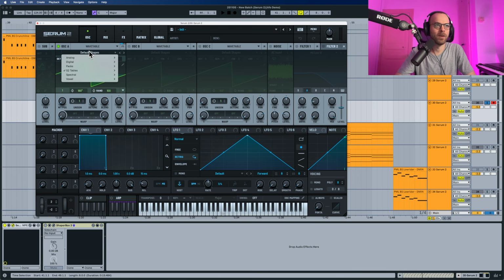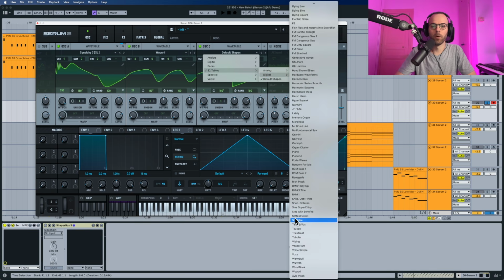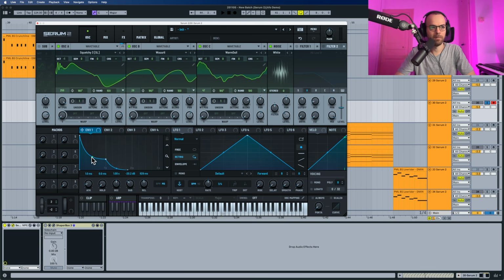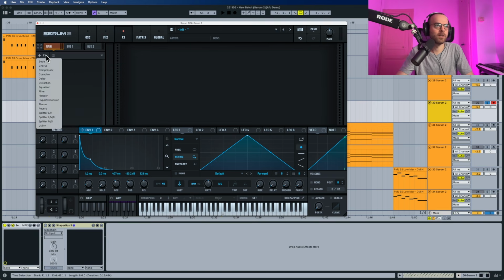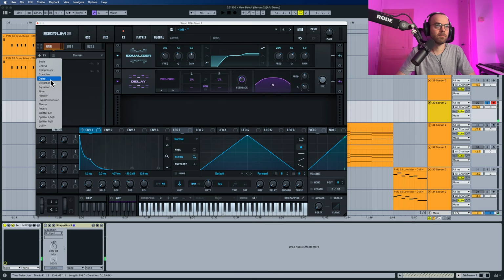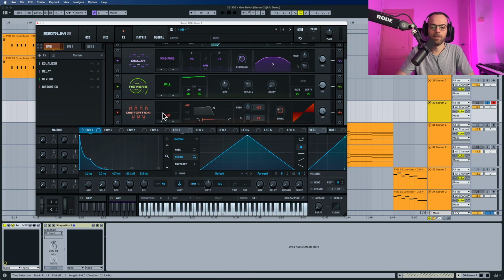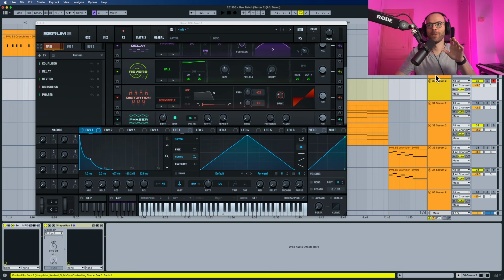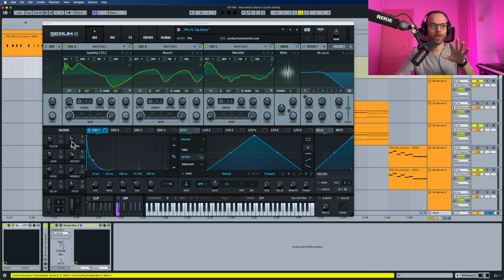Serum 2 Tutorial | Vibrant Background Pluck for Melodic and Afro House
BUNDLES